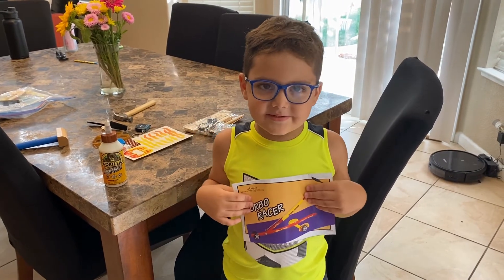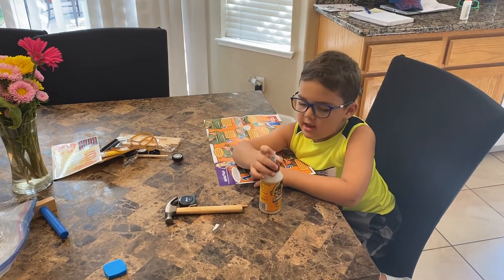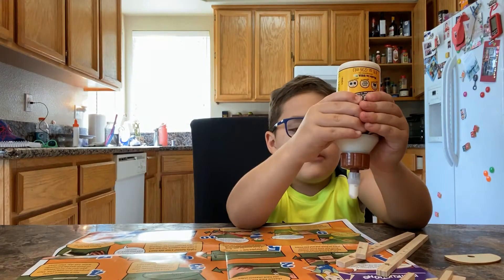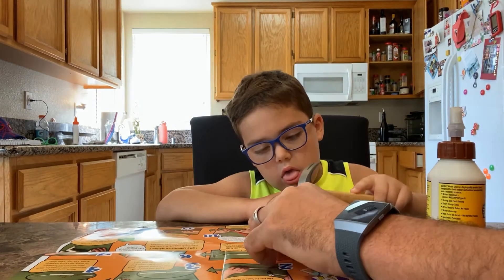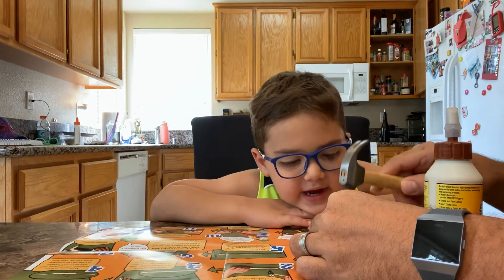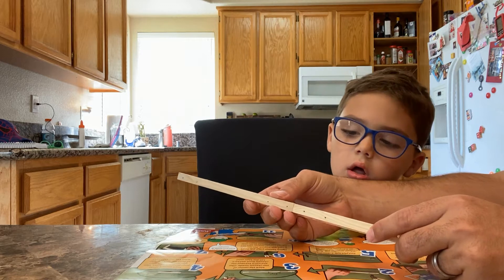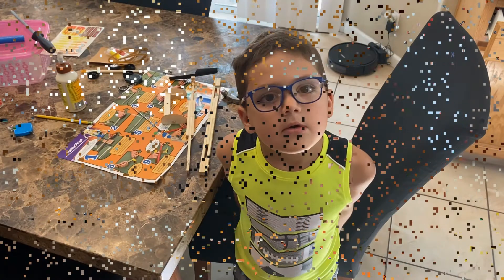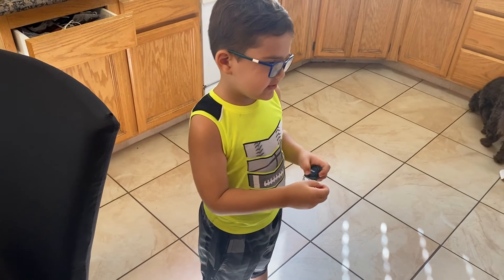Leo builds a TURBO RACER!!!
This week Leo builds a Turbo Racer!! We had a lot of fun making this video and we hope you had fun watching!

Sounds used:
Mario Kart Race Start sound effect
Super Mario Bros Star theme